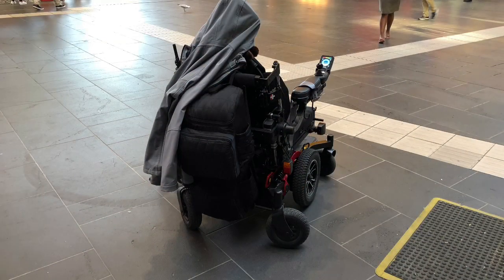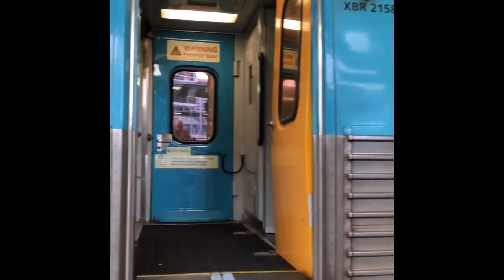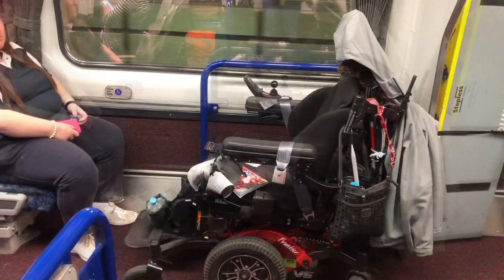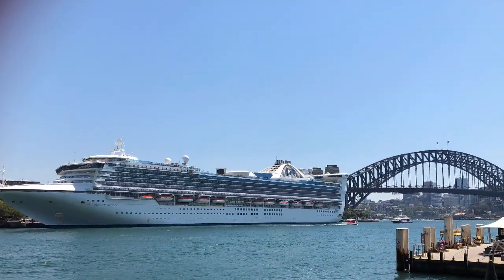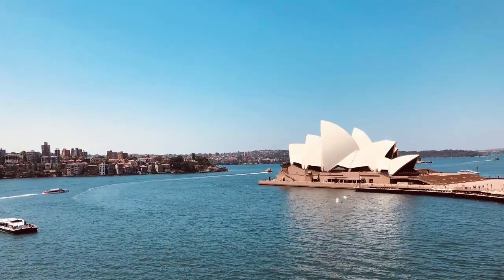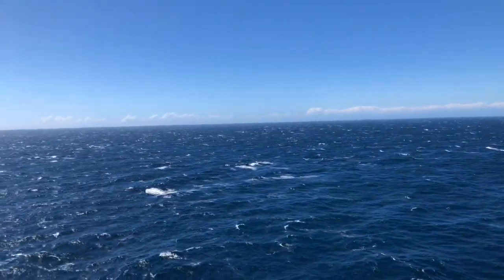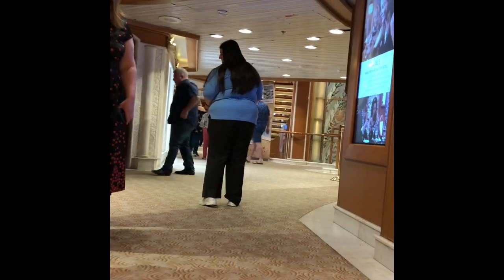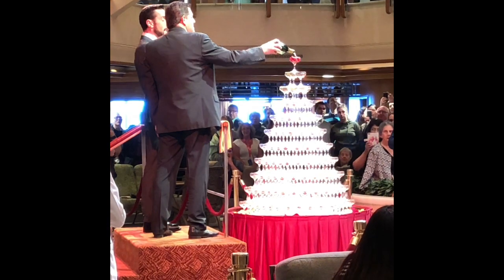GET AWAY ON THE GOLDEN PRINCESS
My friend Mel and I went on a short trip from Sydney to Melbourne onboard the Golden Princess. The main reason for this was to try out my new Magic Mobility Frontier V6 All Terrain Powerchair. It worked beautifully and I’m looking forward to my next cruise which will be to New Zealand